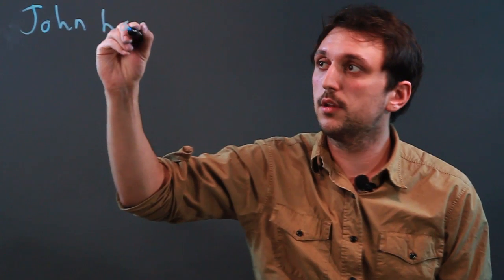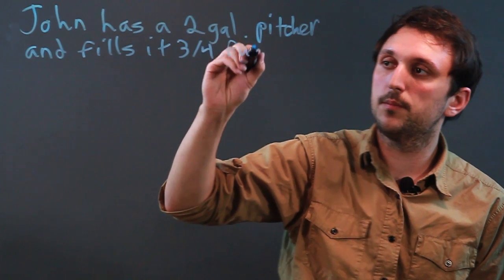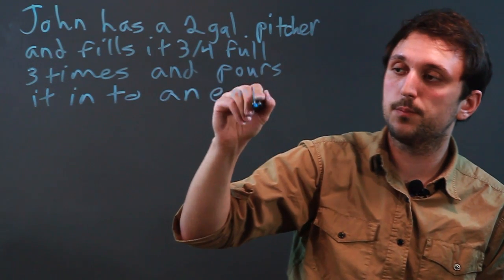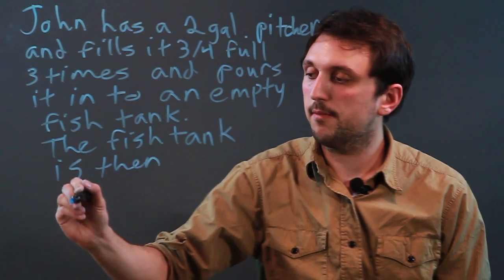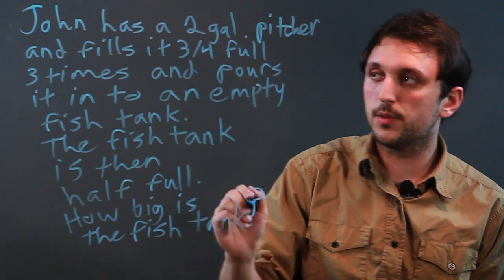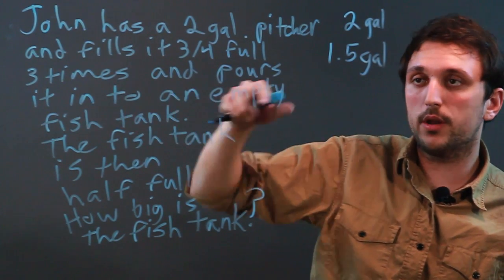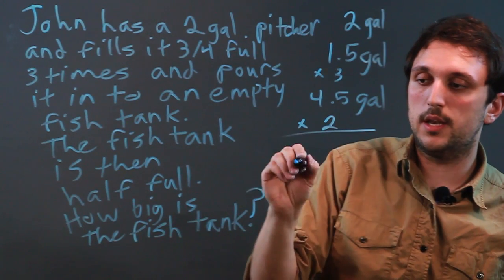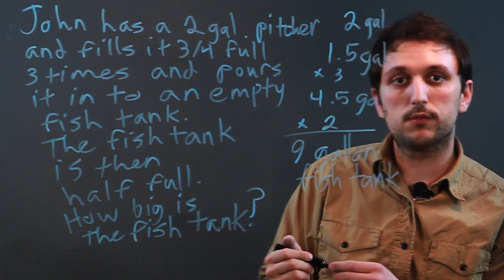Fun Riddles & Math Problems for Middle School : Math Questions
Math doesn't have to get less enjoyable as it gets more advanced. Learn about fun riddles and math problems for middle school with help from a tutor in high school mathematics in this free video clip.